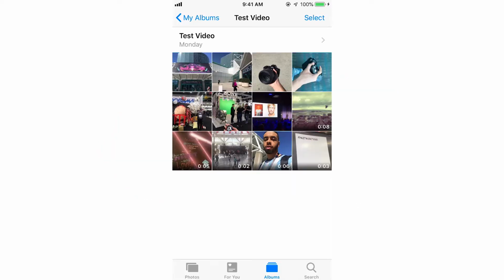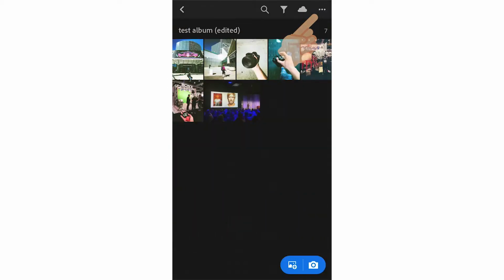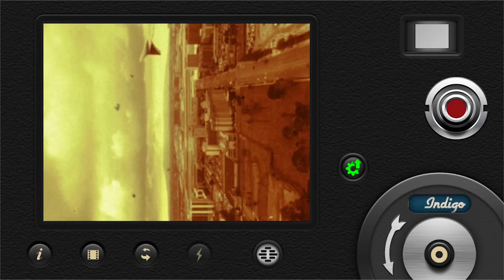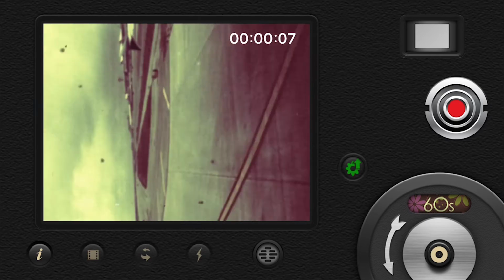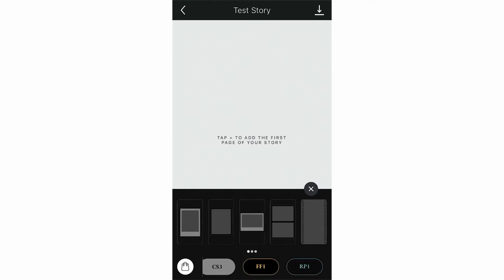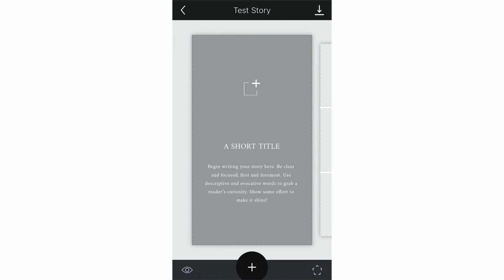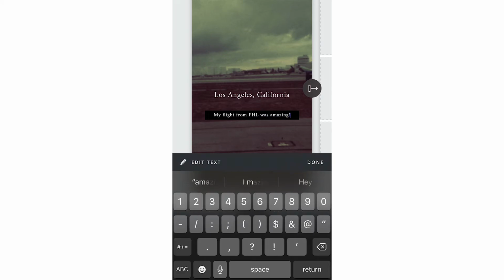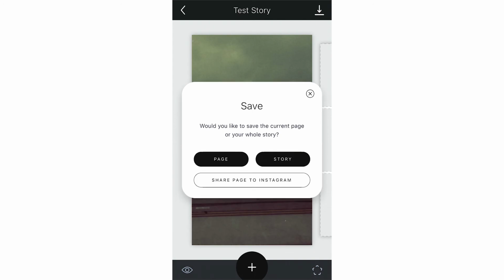How To Create Better Instagram Stories!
Want to know how to create better Instagram stories NOW? Watch this video to see me use some of my favorite apps to make a really interesting Instagram story that people are bound to watch all the way through!